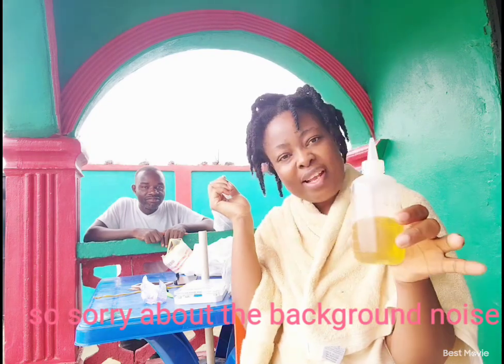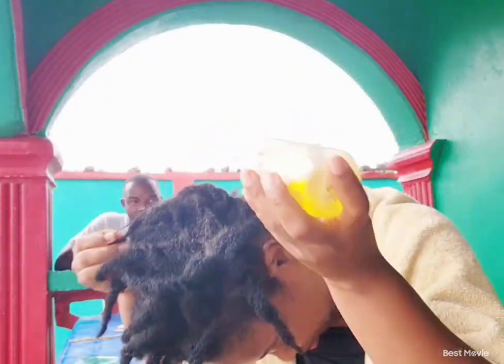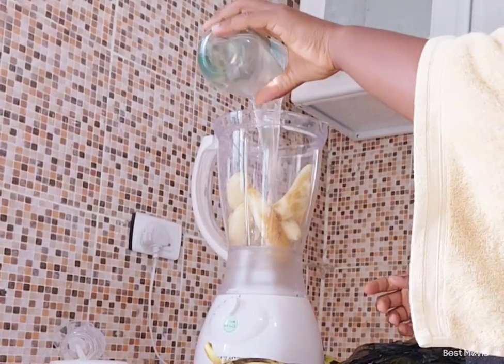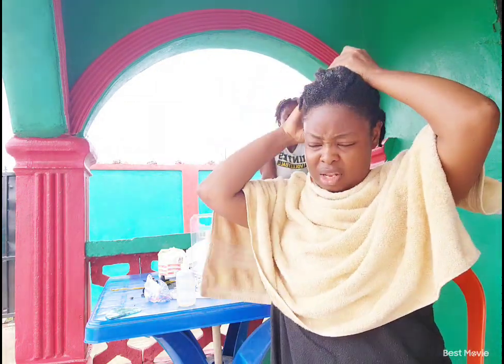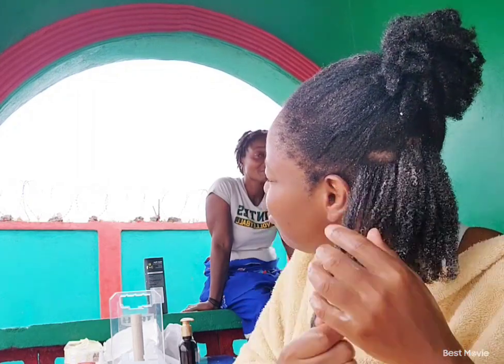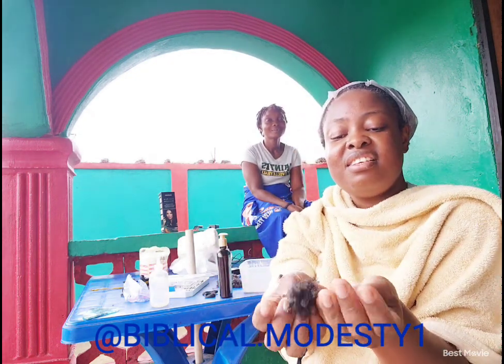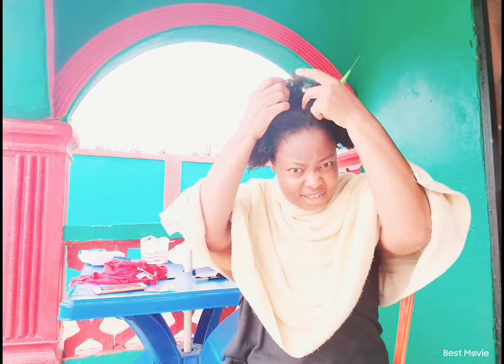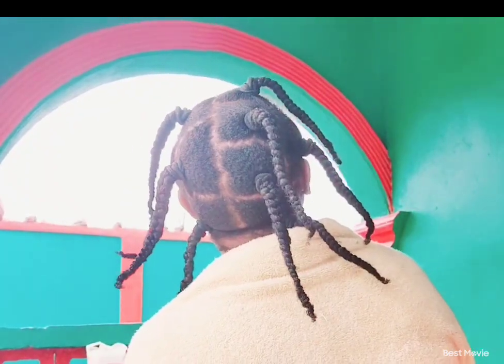REALISTIC full HAIR WASH DAY IN LIBERIA 🇱🇷WEST AFRICA @Biblical.modesty1 modestwifeandmother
JESUS IS COMING
KEEP WATCHING AND WAITING ON THE LORD,HIS RETURNS IS NOW!
JESUS CHRIST IS TRUELY COMING VERY VERY SOON
REPENT now
LET US BE  CAREFUL HOW WE TREAT OTHER'S